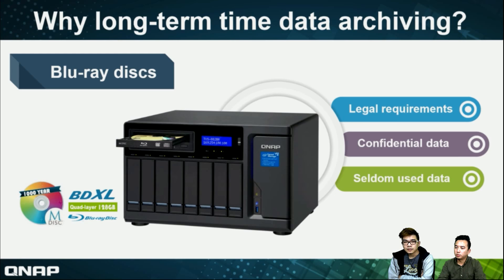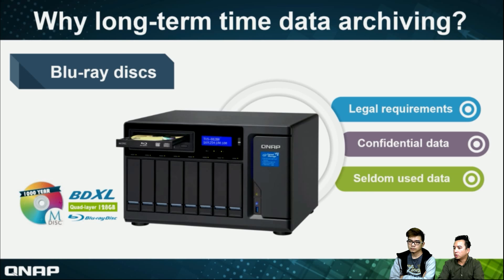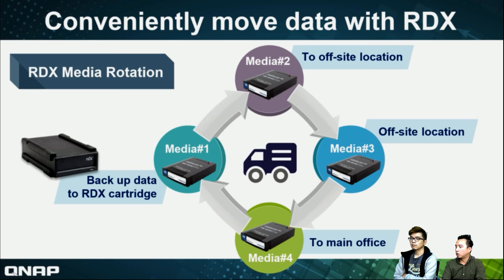The TVS-882BR integrates with the Tandberg RDX Removable Disk System